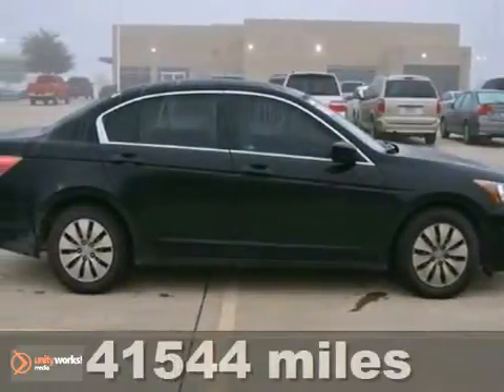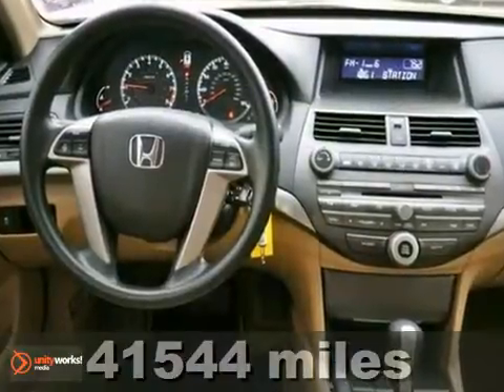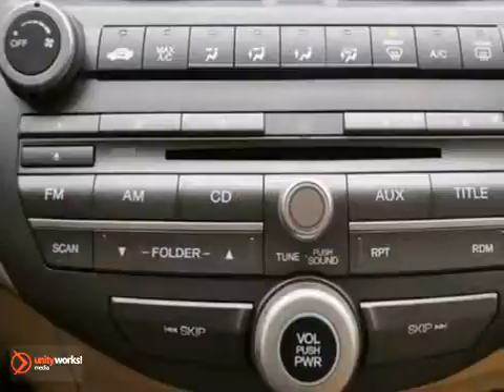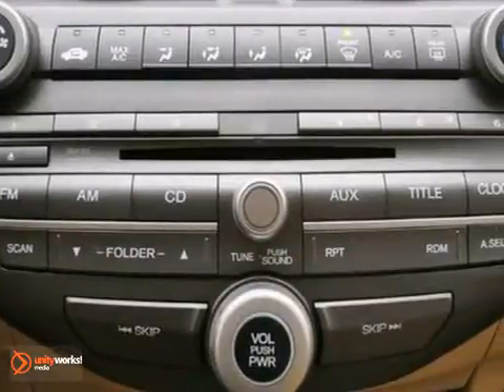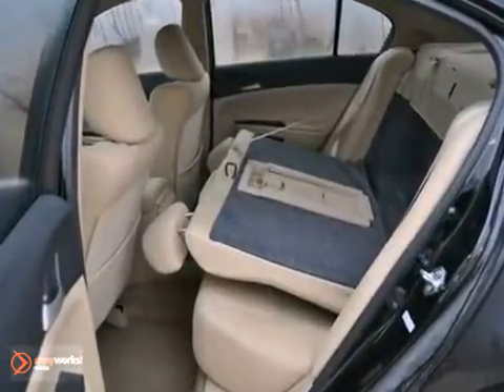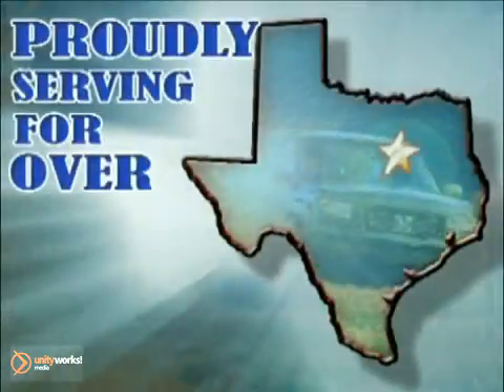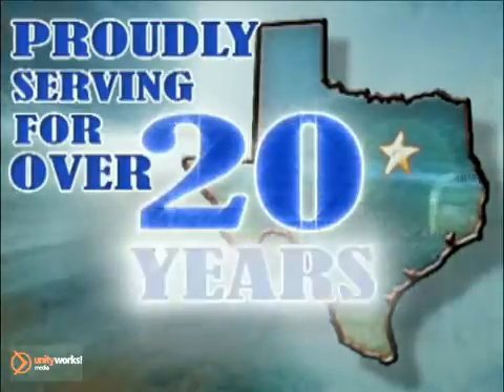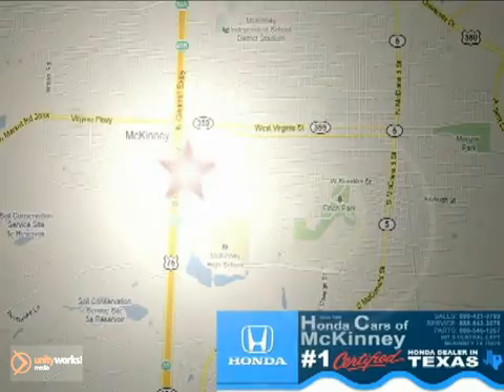2011 Honda Accord BA070502 in Dallas TX McKinney, TX - SOLD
SOLD - If you are looking for real value on a great used car, Honda Cars Of McKinney invites you to come in and test drive this 2011 Honda Accord, stock# BA070502. We are conveniently located near Dallas TX McKinney, TX and known for our great selection, reliability and quality. Come take a look at this 2011 Honda Accord today.

601 S Central Expy
Dallas TX McKinney TX, 75070